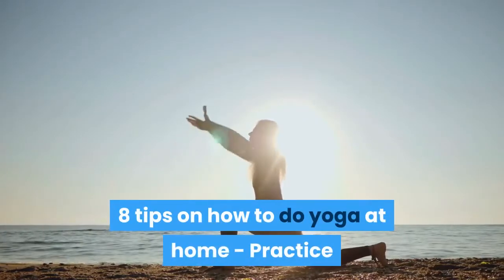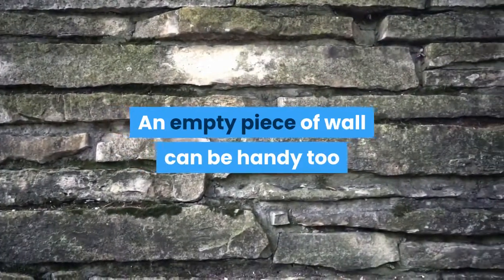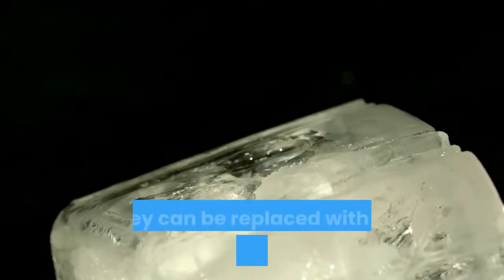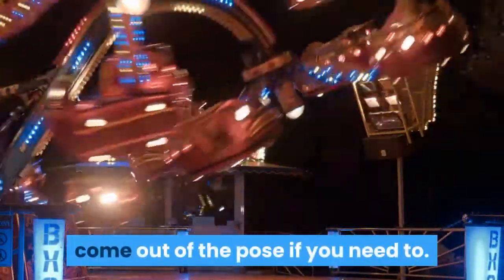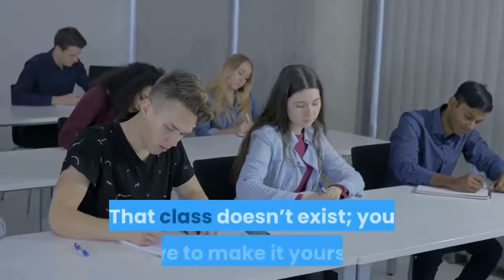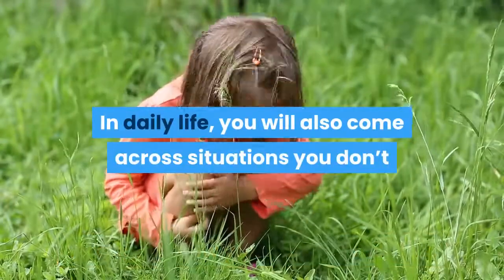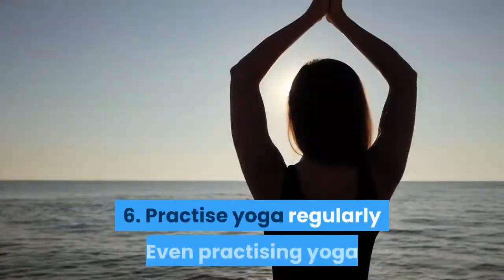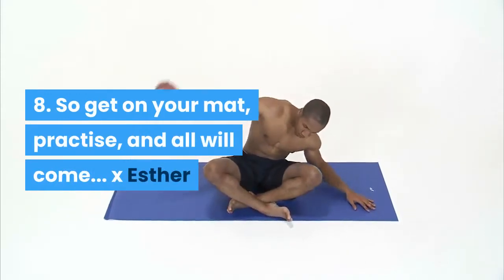8 tips on how to do yoga at home - Practice and all is coming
8 tips on how to do yoga at home - Practice and all is coming
Yoga for Beginners | Weight Loss Yoga Workout, Full Body for Complete Beginners, 8 Minute Class